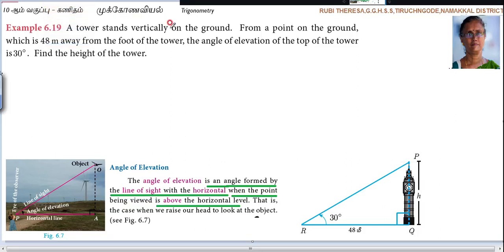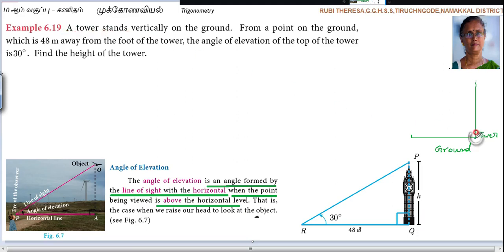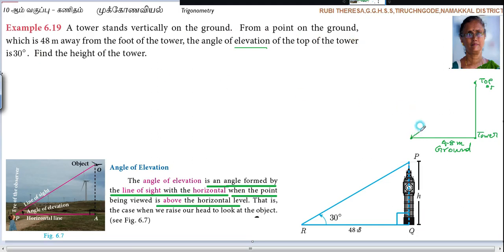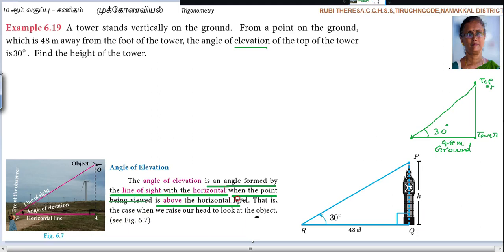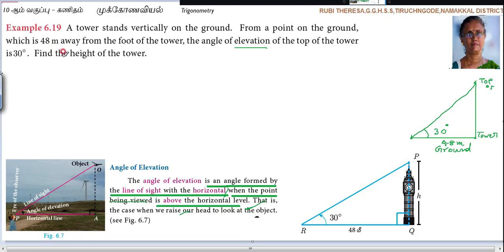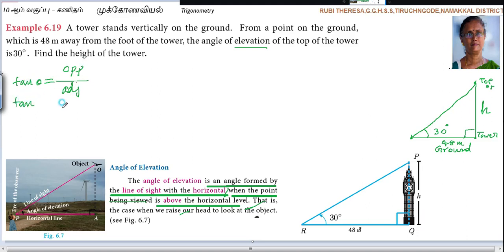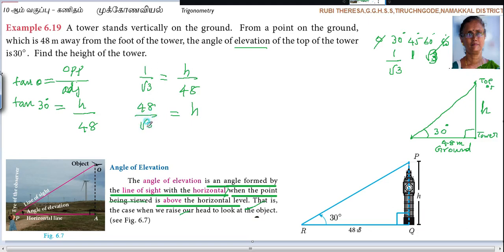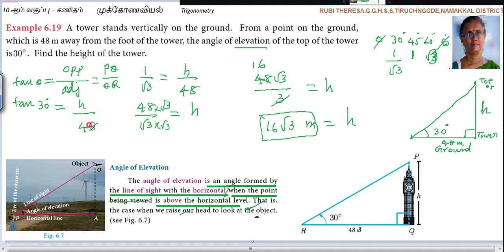10th _Trigonometry _ English Medium _ Example 6.19